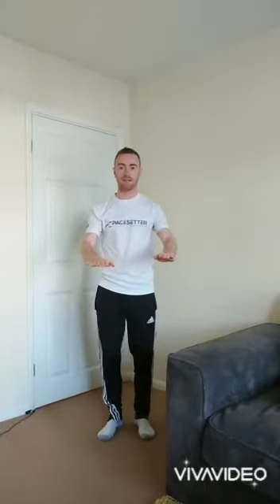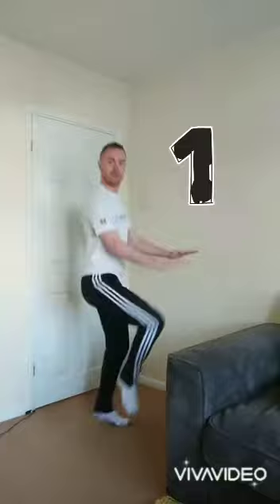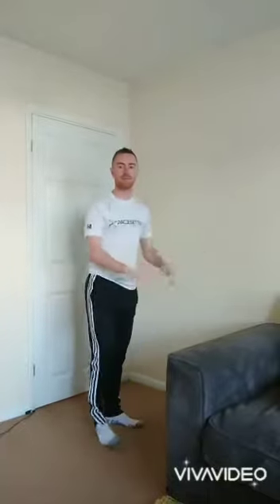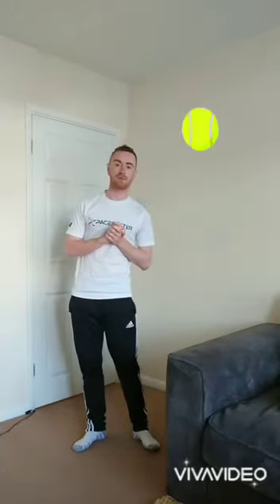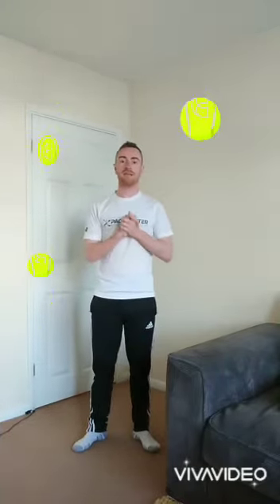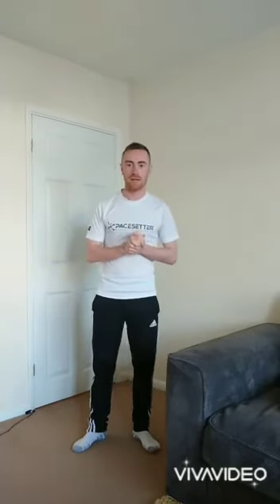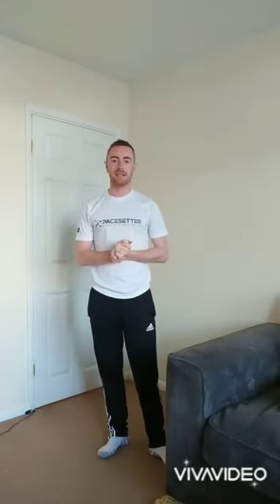Pacesetter PE at Home - Old Stratford Primary School Challenge - 24th February - Years R-1